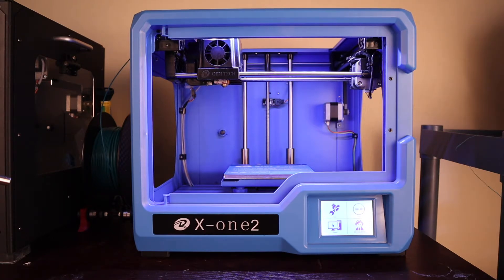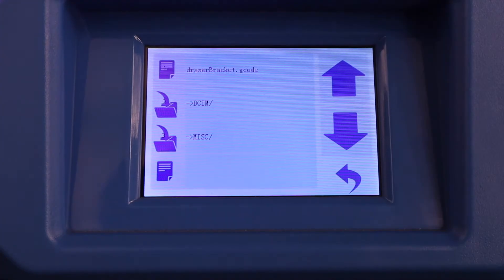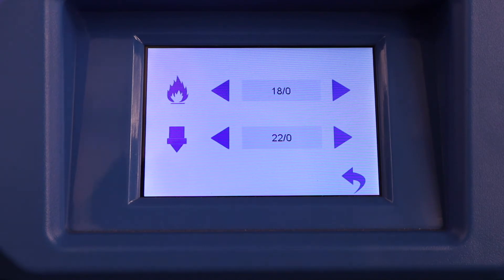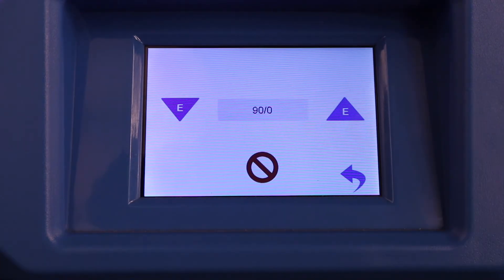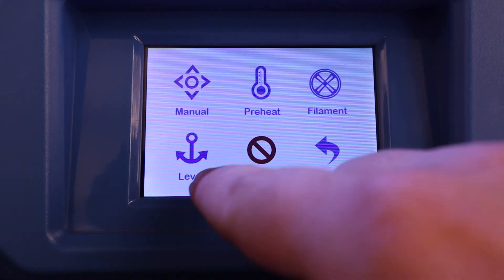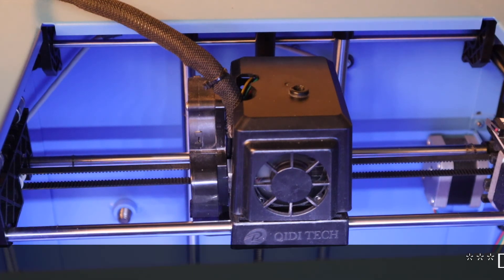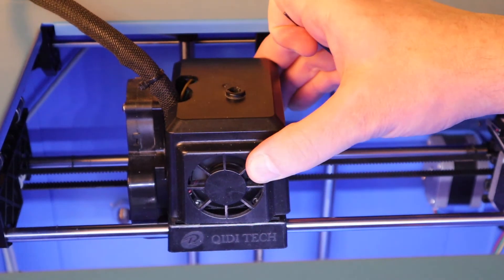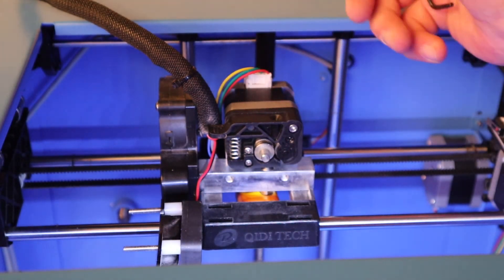QIDI X-smart and X-one2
This is a quick video on showing the differences between the QIDI TECH I and the single extruders QIDI X-smart and X-one2.  First showing the touch screen functions and troubleshooting jams